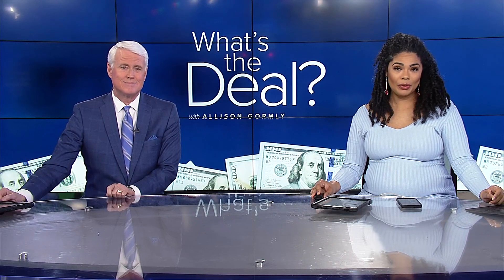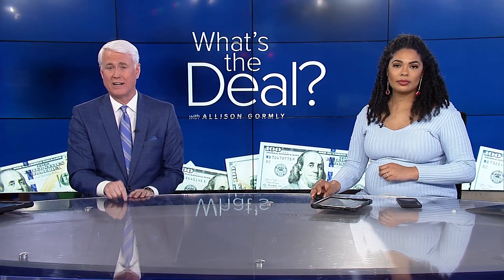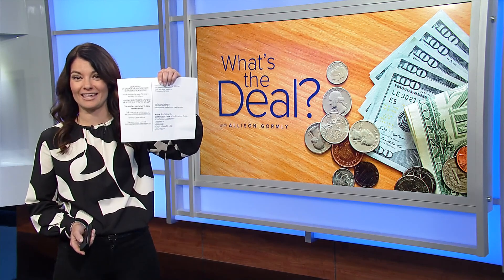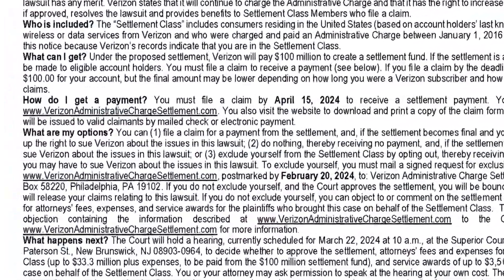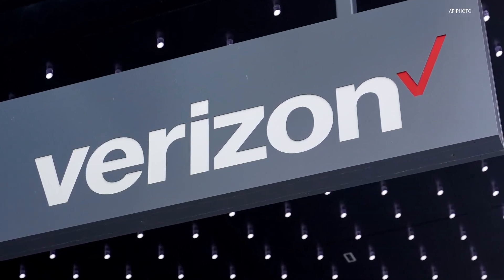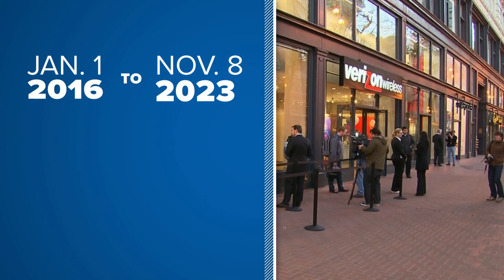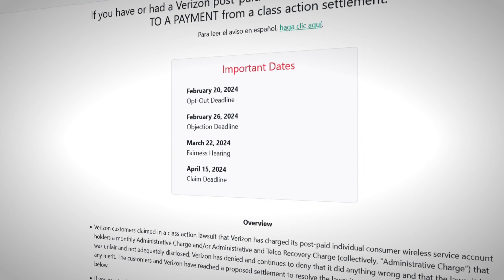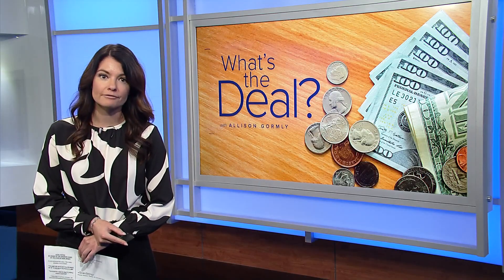What you need to know about the Verizon class-action settlement I What's the Deal?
If you've had Verizon for your cell phone service in recent years you might have some money coming your way.